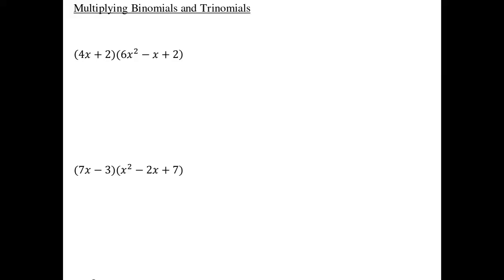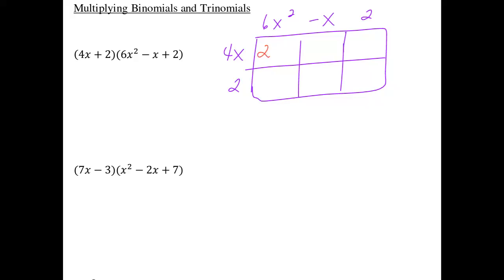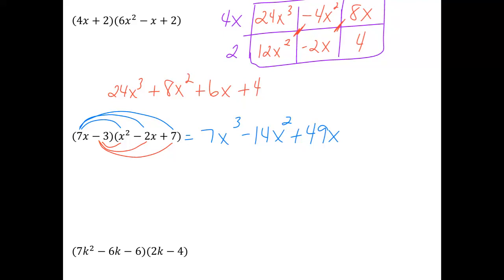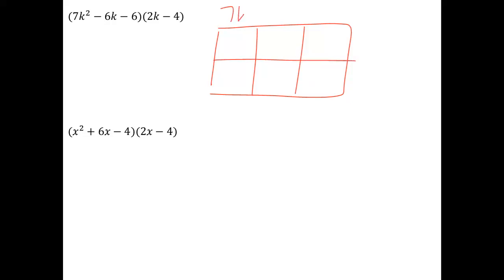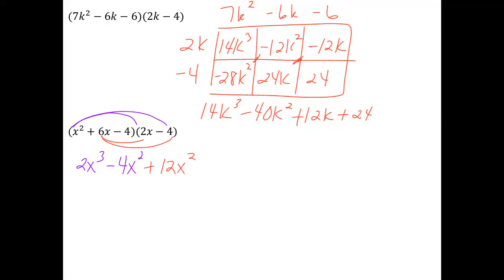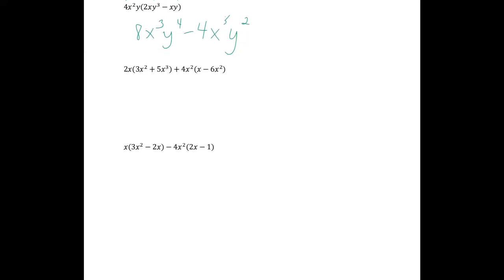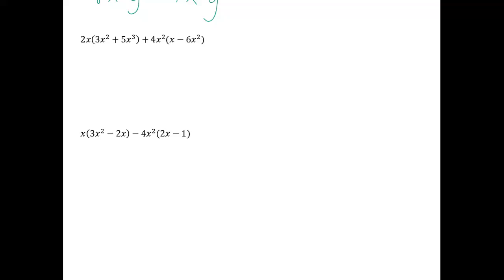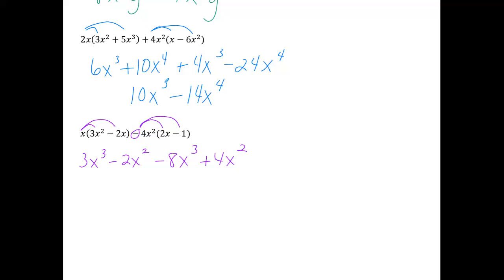Multiplying Polynomials 2